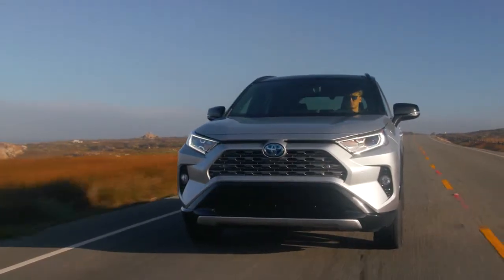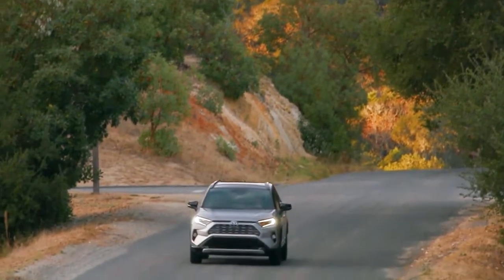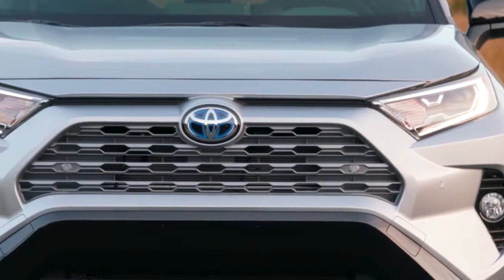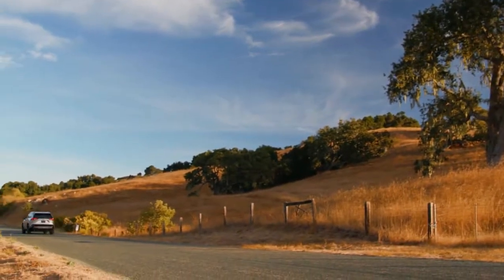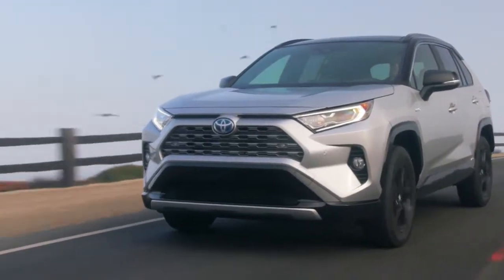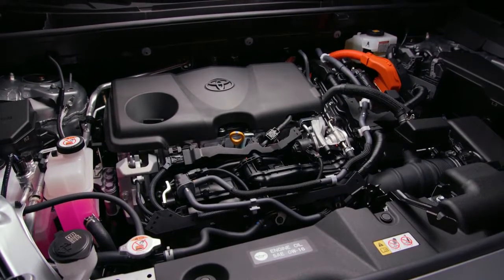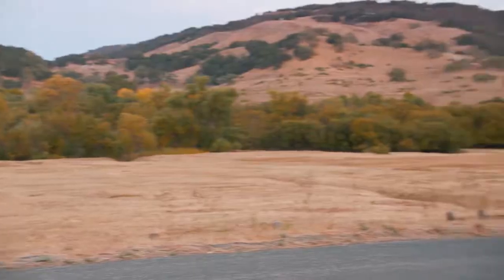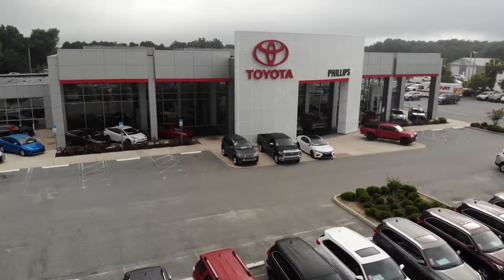2020 Toyota Rav4 Leesburg FL | New Toyota Rav4 Leesburg FL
2020 Toyota Rav4 For returning or new customers, we supply you with the excellence and efficiency in service you require for purchasing a new or pre-owned Toyota. Our new and pre-owned inventories hold a wide assortment of Toyota's to suit every taste and need. Give us a chance to provide you with the excellence and efficiency you deserve. The wonderful folks at Phillips Toyota are experts in all things Toyota related and are capable of doing whatever needs to be done to get you in a new Toyota today. Take the trip over from Leesburg FL to Phillips Toyota today and see why they are the matchless Toyota dealer in the area!